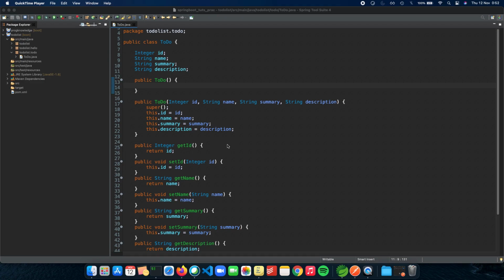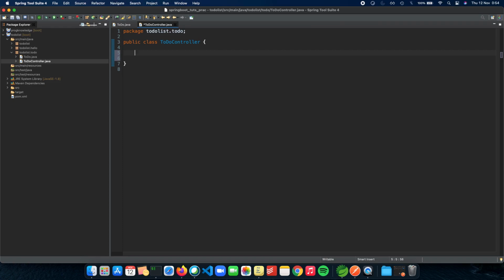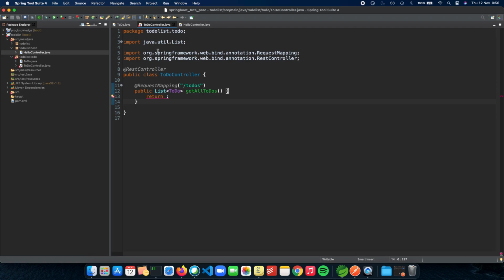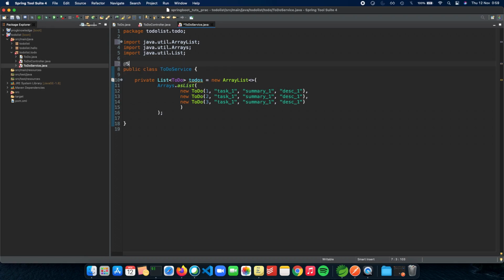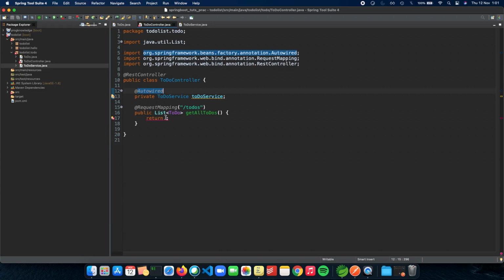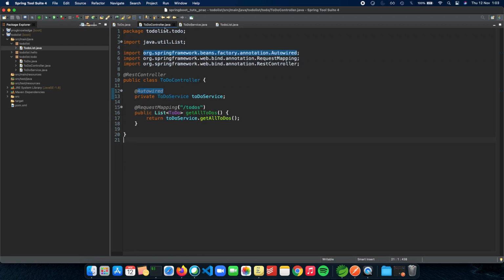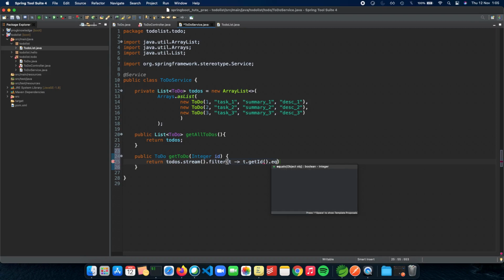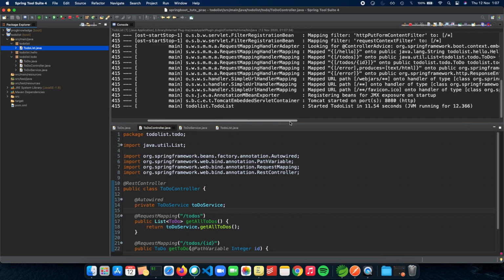Spring Boot Tutorial for Beginners - HTTP GET request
Hello! In this video we will talk about how to implement HTTP GET request APIs routes for our ToDo List REST API Application.